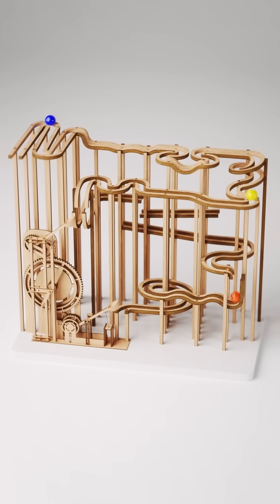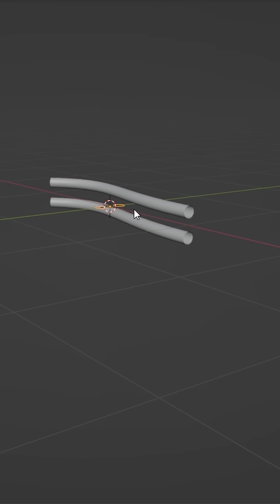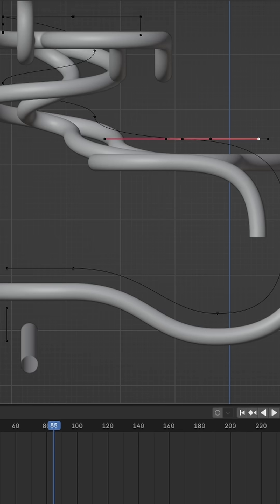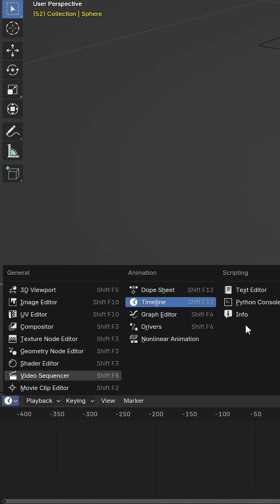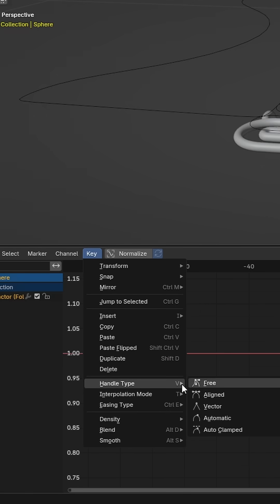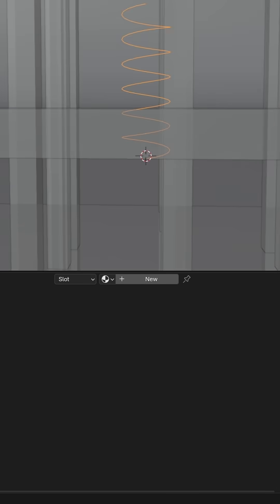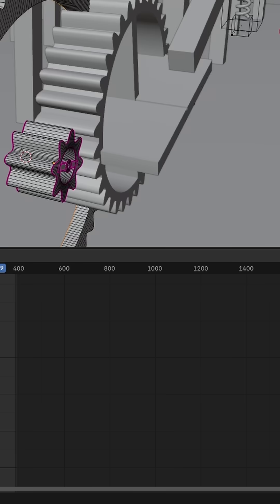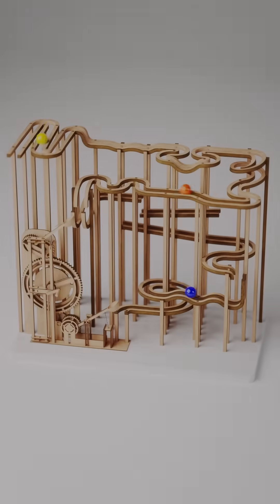3d Modeling a Marble Run | Blender blender3d blender satisfying 3danimation # 3render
Let's make a satisfying looping marble run in blender. What should I make next?